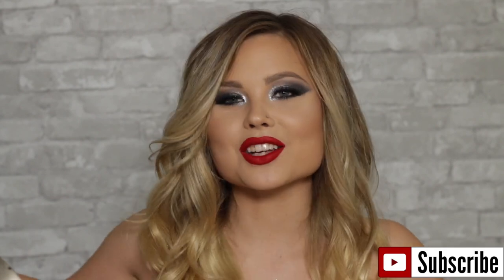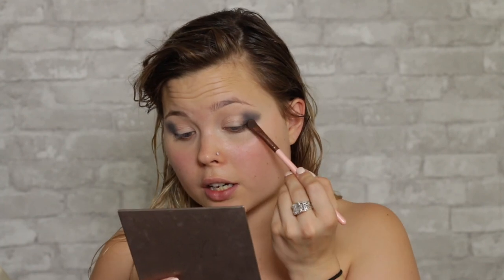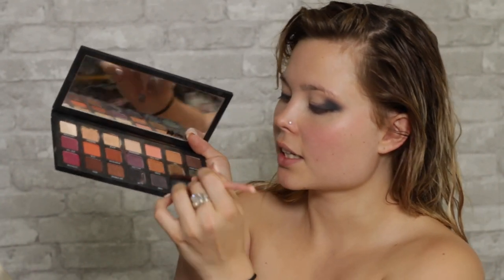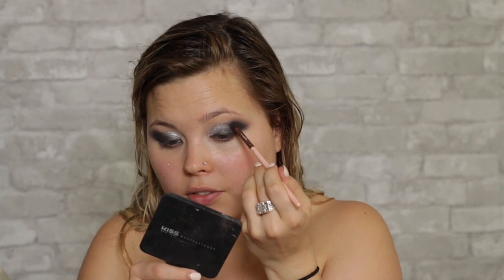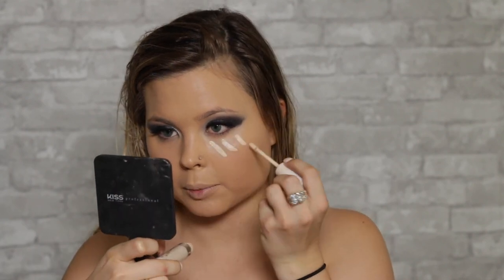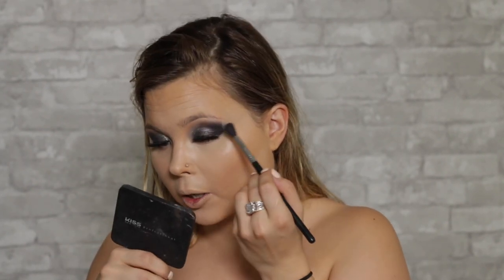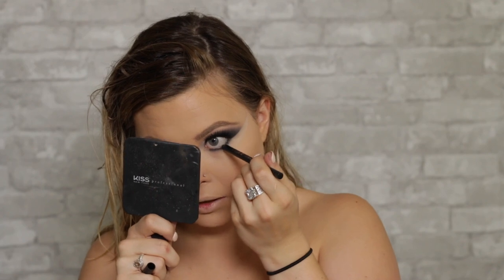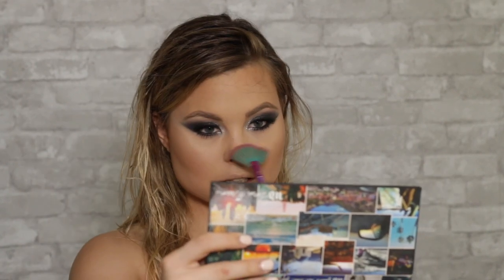Smokey Eye & Red Lip Makeup Tutorial : BOMBSHELL MAKEUP LOOK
Learn how to create an attainable glam with this sexy bombshell makeup look with a silver smokey eye and classic red lip.

As a seasoned professional makeup artist I create and breakdown attainable glam makeup looks with step by step instruction and educate everyday women who are seeking to evolve their makeup skills. Removing the intimidation factor to “instagram” makeup and making makeup fun again, so that my viewers become their own artist, live as their most authentic self and feel fabulous any day of the week!

Colourpop Concealer
Maybelline Gel Liner
Black Eyeshadow
Sigma Brushes
Urban Decay Born to Run Palette - Drift
Eve Pearl Silver Shadow Palette
Pop Beauty Silver Glitter
Sigma Liner Pencil
Makeup Forever Soft Light
Makeup Forever Matte Velvet
Nyx Sponge
Eve Pearl Salmon Concealer
Physicians Formula Bronzers
Wet N Wild Highlighter
RCMA Powder
Benefit Bad Gal Bang
Colourpop Creeper Liquid Lip
Rimmel Stay Satin Redical